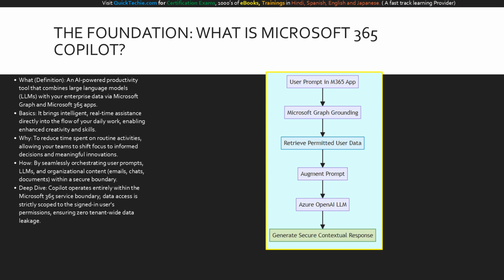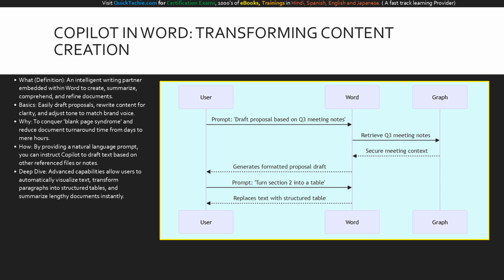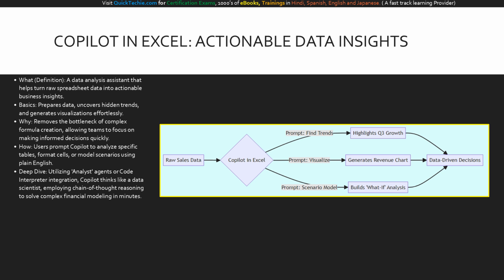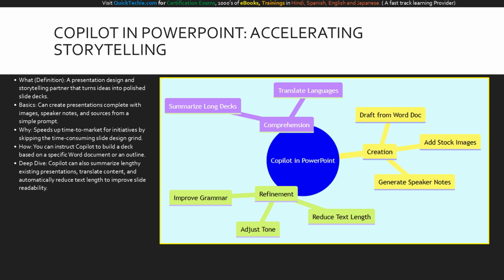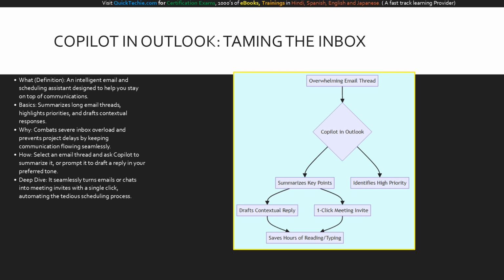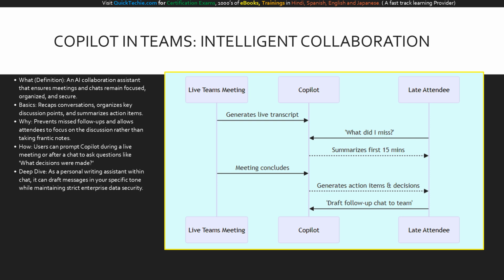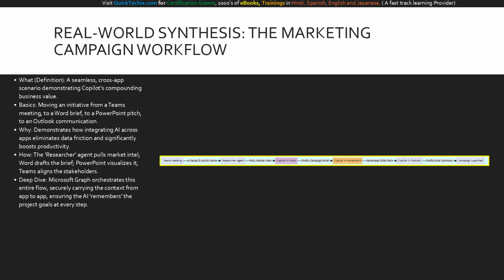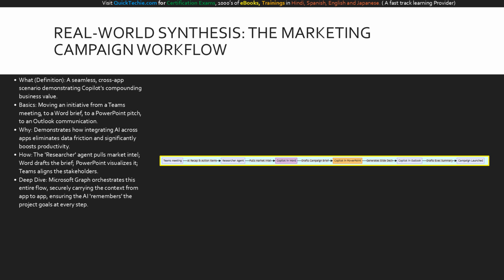Module 23 Microsoft 365 Copilot Unlocking Value Across Your Everyday Apps (AB-731 Microsoft)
Module 23: 365 Copilot – Unlocking Value Across Your Everyday Apps | AB-731 Microsoft Certification Exam

Welcome to Module 23 of the AB-731 AI Transformation Leader Certification Training, where you’ll explore how 365 Copilot enhances everyday business applications to improve productivity, collaboration, communication, and operational efficiency across the enterprise.

This module focuses on how AI-powered assistants integrate into daily workflows, helping users automate repetitive tasks, generate content, analyze information, and make smarter decisions across workplace applications.

What You’ll Learn in This Module:

Understanding AI-powered productivity across everyday business apps
Enhancing collaboration and communication using Copilot solutions
Automating routine workflows and repetitive tasks
AI-assisted content generation and information analysis
Improving productivity and employee efficiency
Integrating AI into modern workplace experiences
Responsible AI usage and governance considerations
Best practices for enterprise AI adoption and productivity optimization

Industry Context & Inspiration:
This module explores AI-powered workplace productivity concepts inspired by ecosystems from Microsoft, helping organizations understand how intelligent AI assistants transform everyday business operations.

Who Should Watch:

Business Leaders and Productivity Teams
Enterprise Transformation Professionals
Technology Strategists and Consultants
Solution Architects and AI Program Managers
Anyone interested in AI-powered workplace productivity

Why This Module Matters:
AI is transforming how people work every day. This module teaches you how AI-powered productivity tools can streamline workflows, enhance collaboration, reduce manual effort, and unlock greater business value across the enterprise.